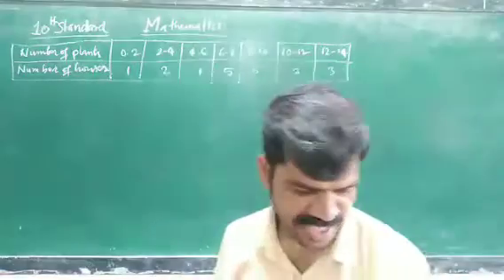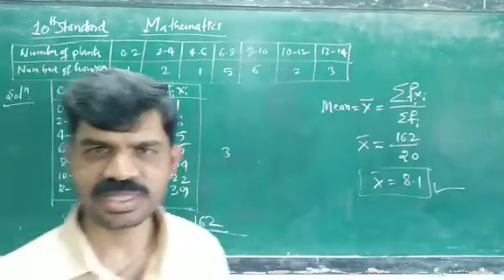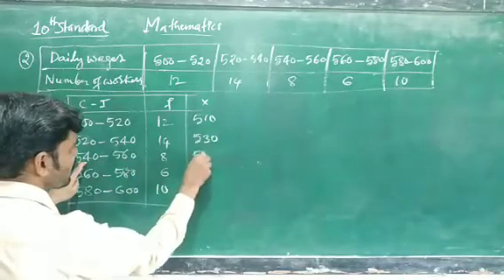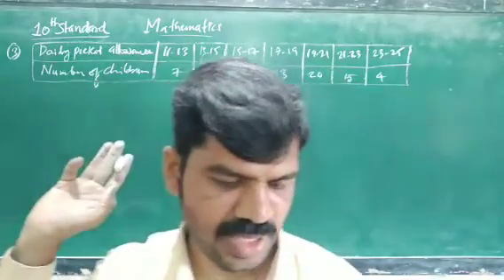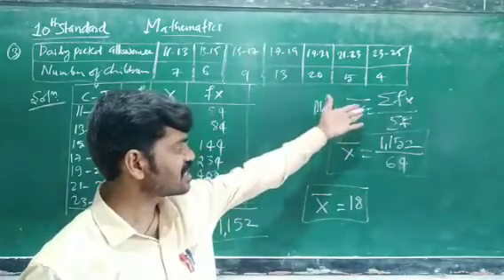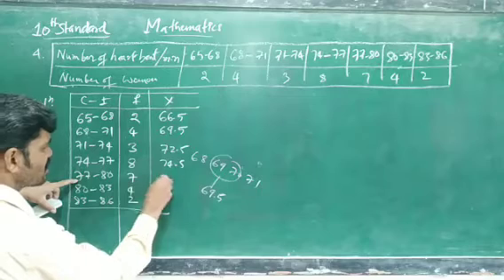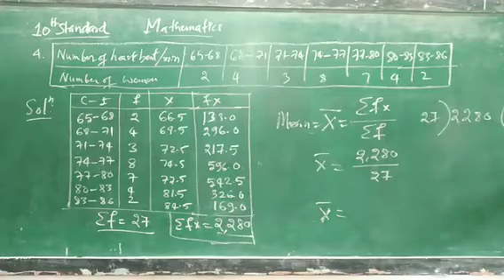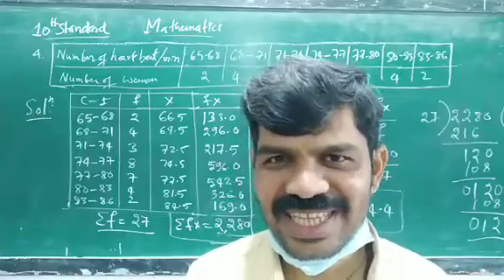10th Mathematics BLRHS SIRIGERE